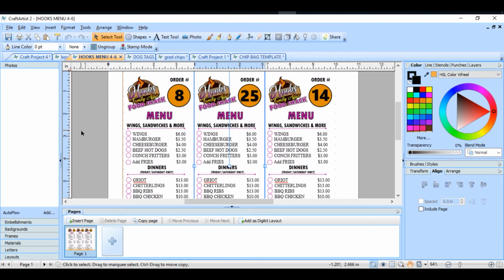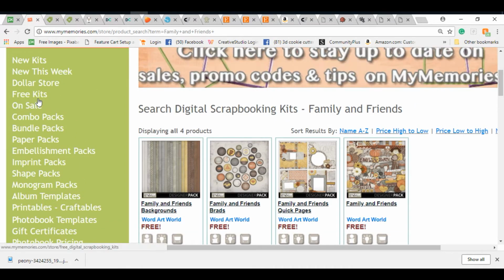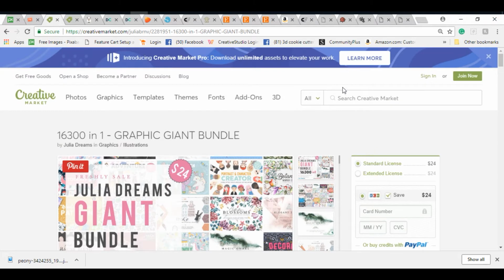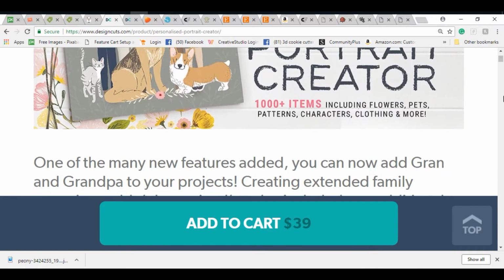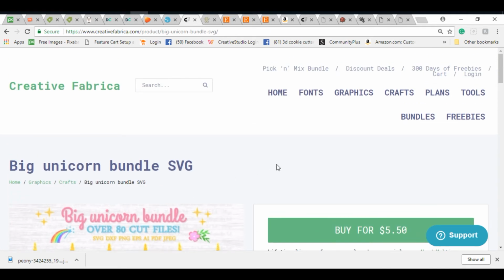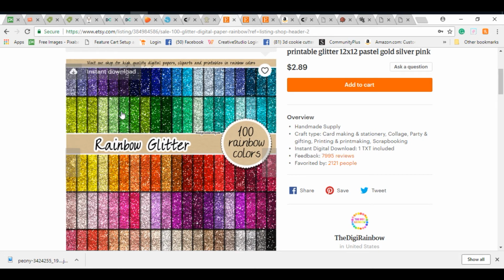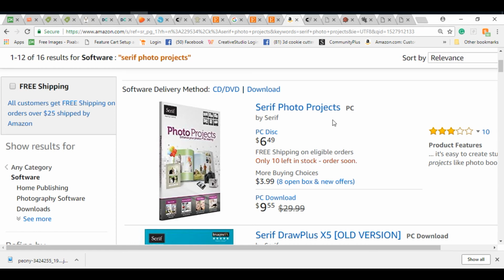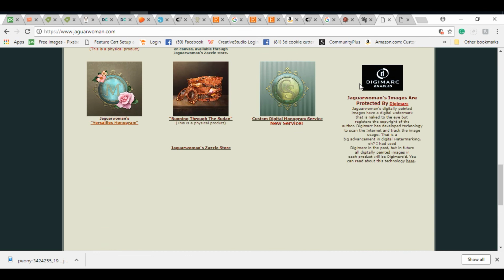CAP-Where to find Graphics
this video is to show you some sources of graphics usable with Craft Artist Pro 2. My videos are geared more towards Commercial Use of the program vs General Scrapbooking.